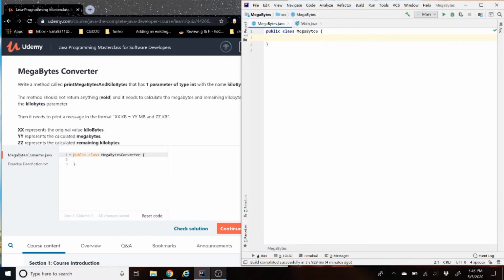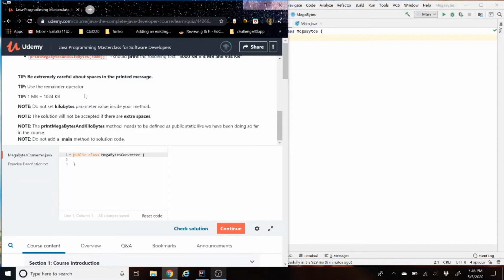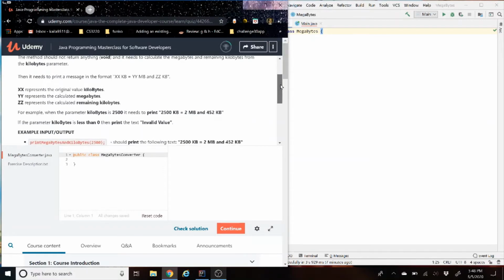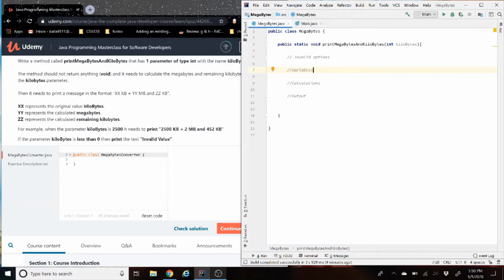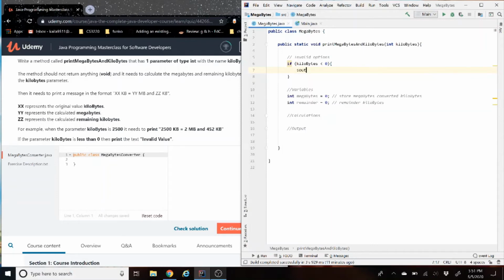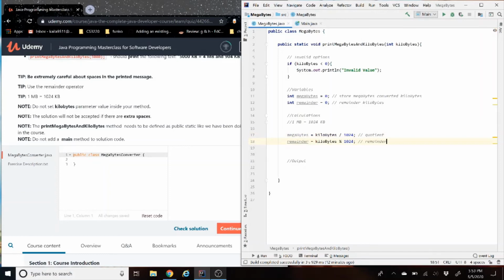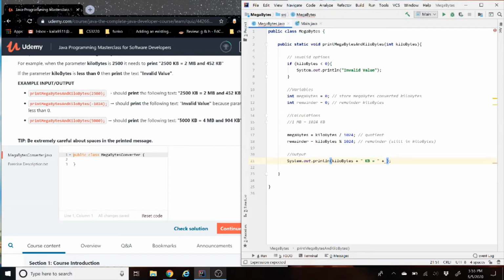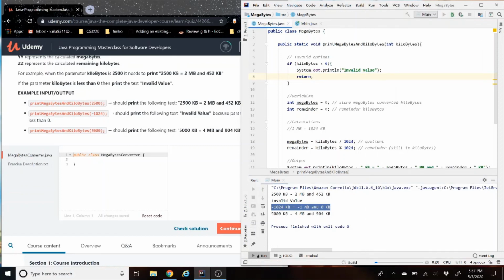I Tried The MegaBytes Converter Coding Exercise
Welcome everyone!  In this video today, we are looking at a simple megaBytes program. We will analyze the question and work through the Udemy Java Software Developer Complete Masterclass problem together then display the results & verify our results. Finally, check our code in the tester which Udemy created for this problem. Thank you for turning into the channel. For any newcomers, My name is Kaila (Kai-la) Mayho (May-ho).